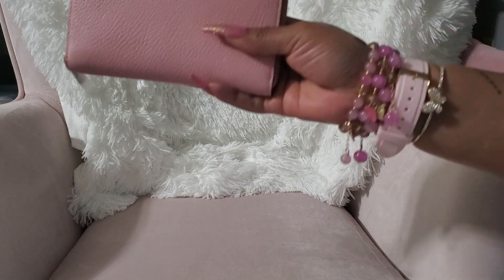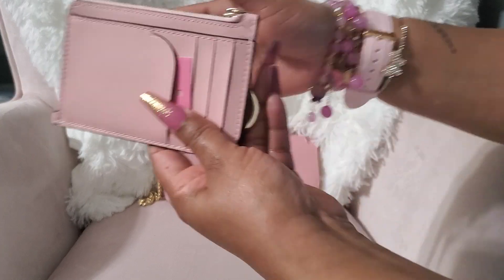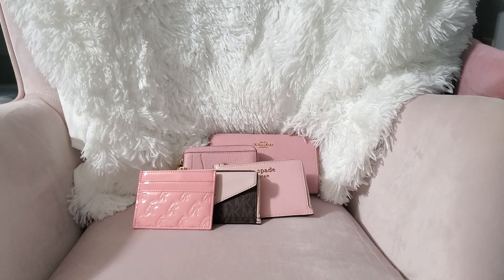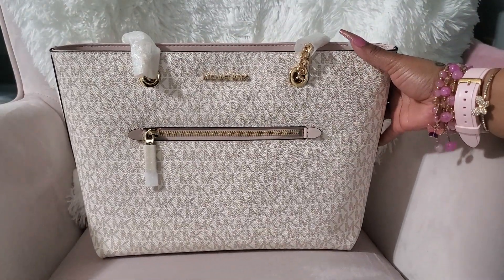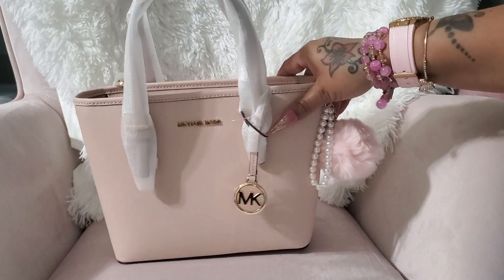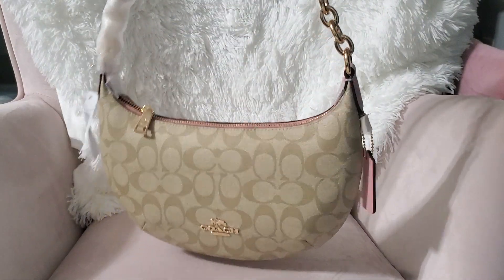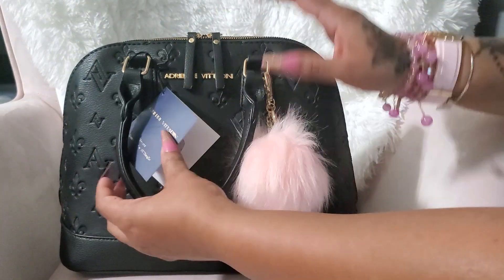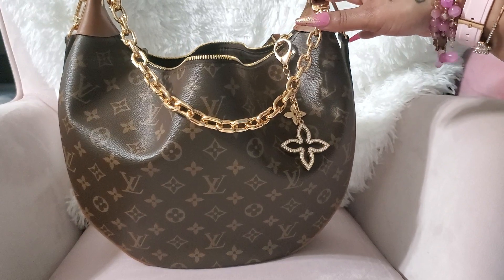What I got for Christmas❤